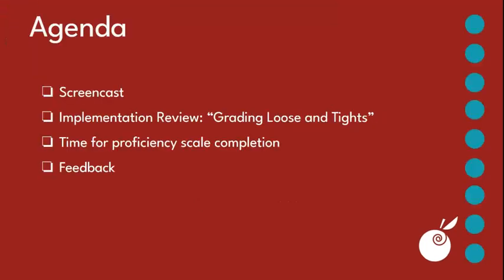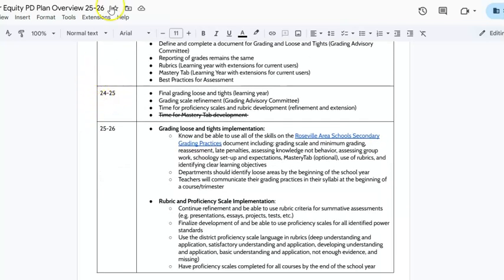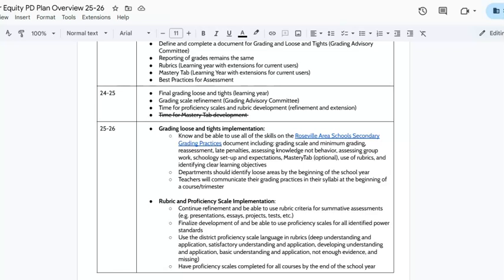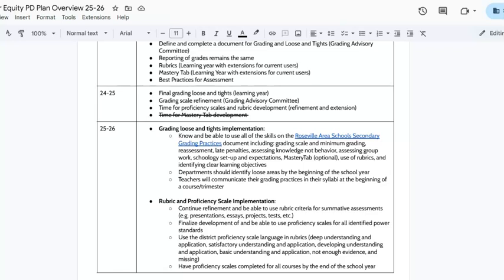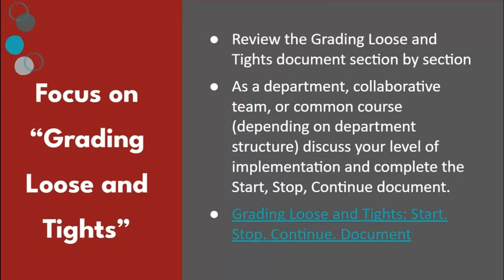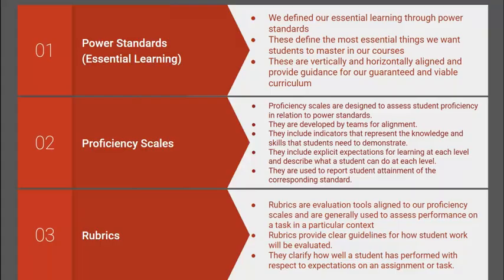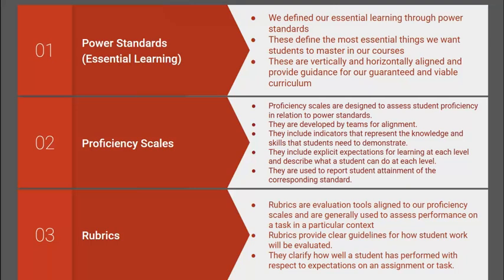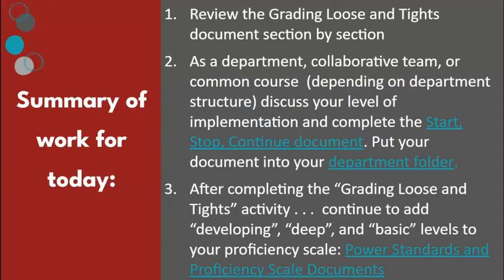Grading for Equity- May 23rd